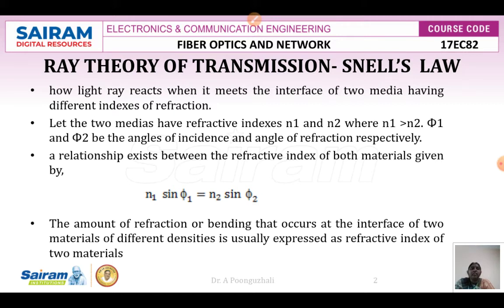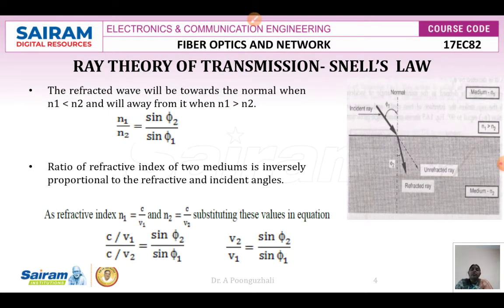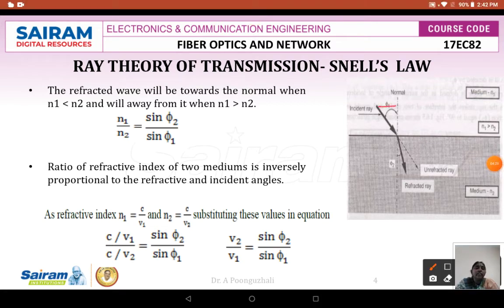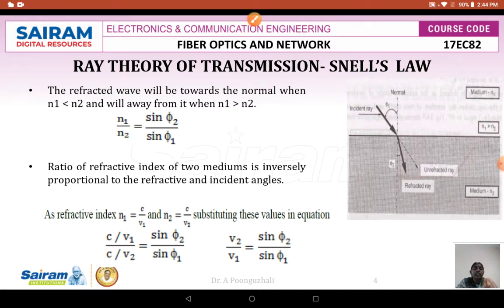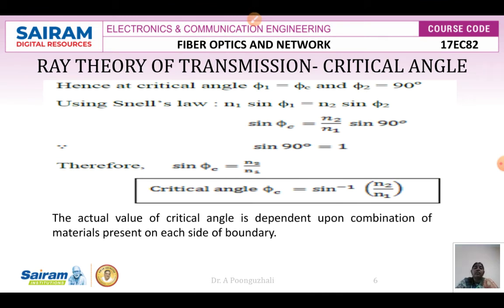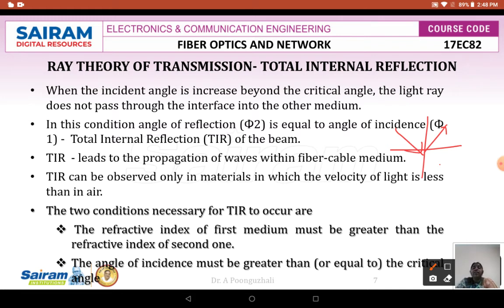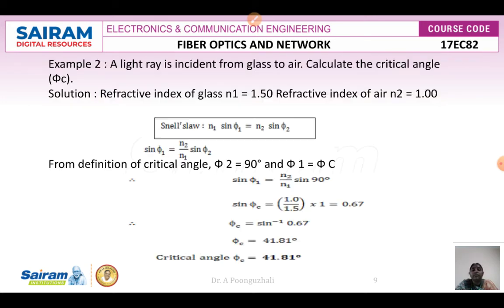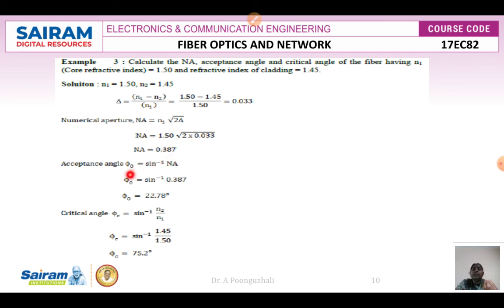Lecture video_17EC82_Module1_Snells Law_Dr. A Poonguzhali